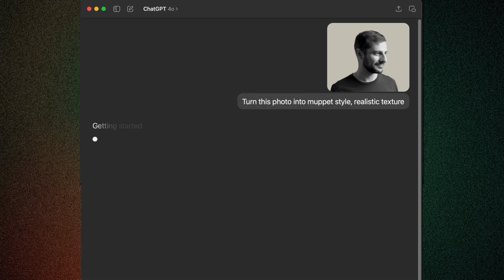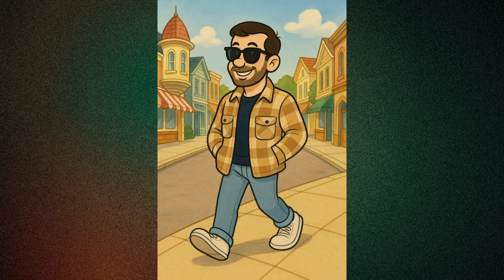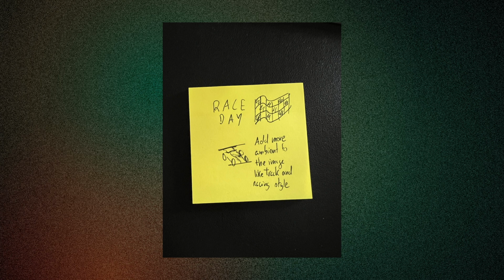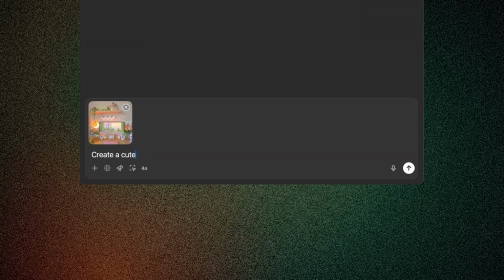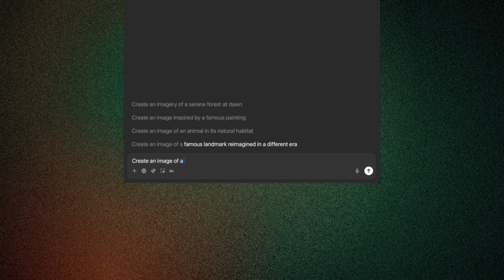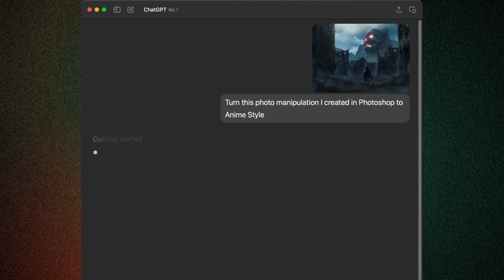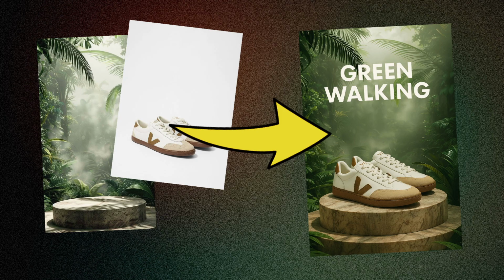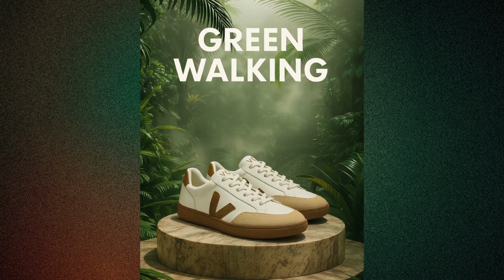ChatGPT image generation (NEW)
OpenAI released the new ChatGPT-4o that has a new image generator and editor built right in, and anybody can use it for free right now.

I've been playing around and the results are impressive.

Sure it’s a controversial topic and I want to know what do you think in the chat about all this advancements in AI and its impacts on the creative industry.

This video was different from the Figma tutorials I use to do. But lately I’ve been learning and exploring about AI and I want to know if you’re interested to know more about these topics.